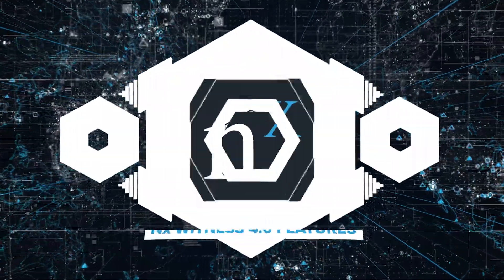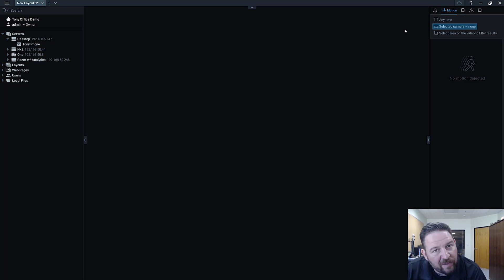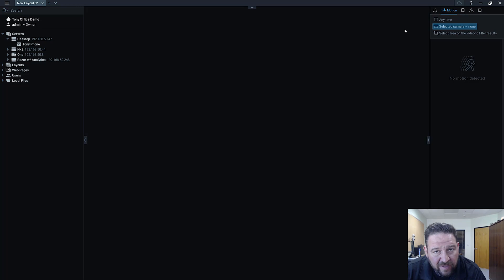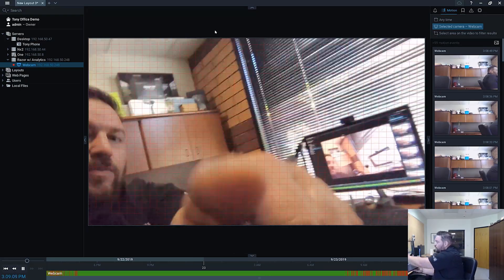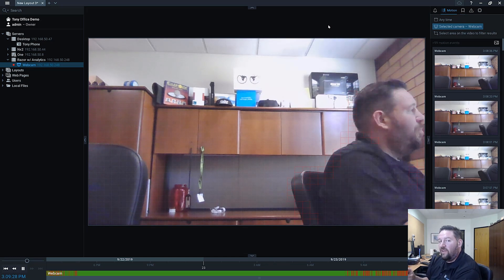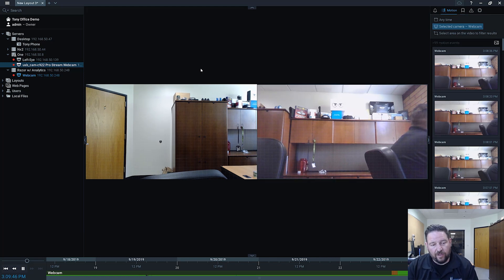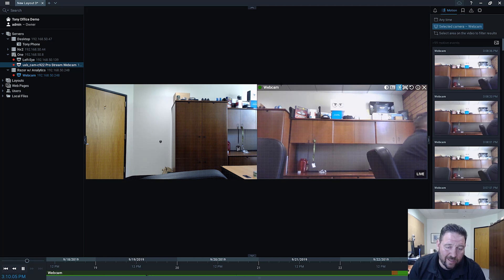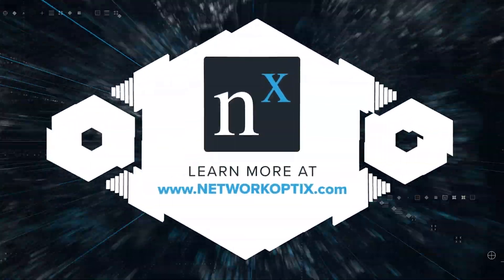Nx Witness v4.0 - Webcam Support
Nx Witness v4.0 adds Webcam (USB, Built-In) support - with auto-discovery and dual-streaming - a perfect way to capture operator reactions to critical System events or turn your computer into a dual streaming IP video camera with motion detection.